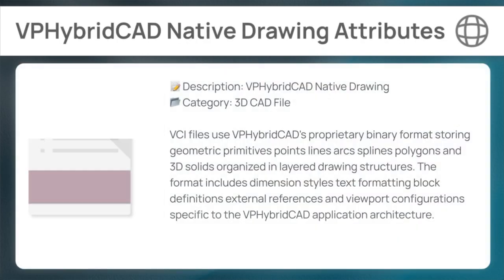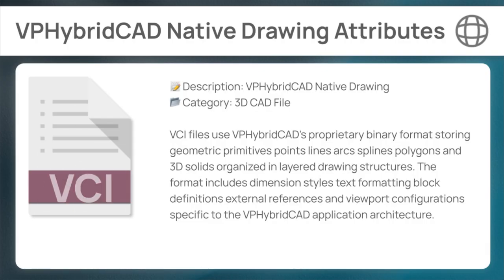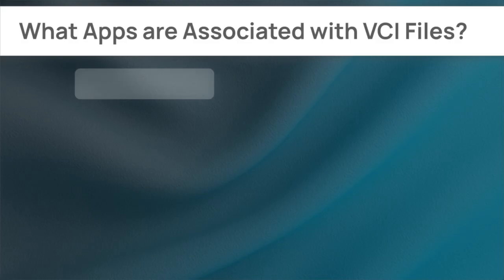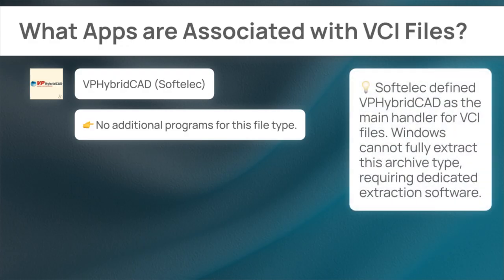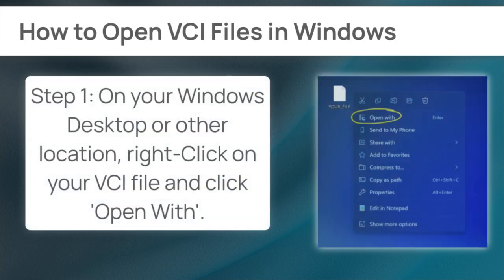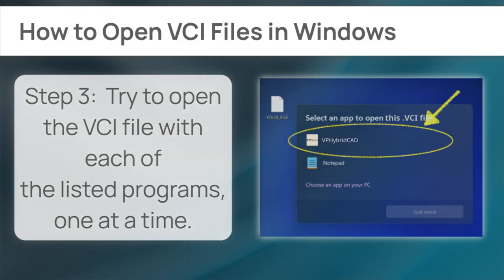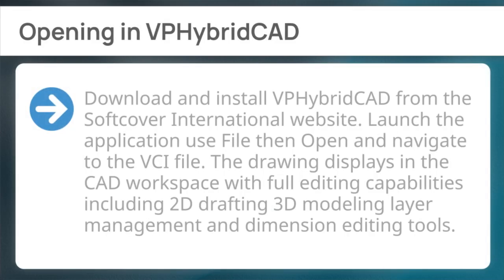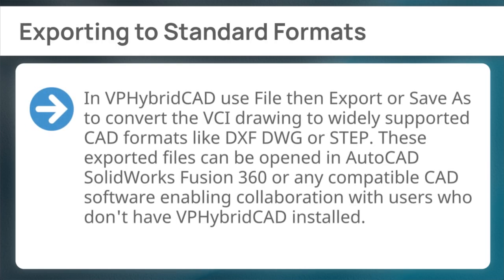How to Open VCI Files (VPHybridCAD Native Drawing)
Having trouble getting VPHybridCAD Native Drawing to open? I’ll explain how to open, preview, and repair VCI files on Windows—even when the format isn’t recognized. 🪄✨ Universal File Viewer (Recommended)

VCI files are native drawing files created by VPHybridCAD a 2D and 3D CAD application developed by Softcover International. They store complete drawing data including vector geometry layers dimensions text annotations 3D solids surfaces and drawing properties used in architectural mechanical and engineering design workflows.

VCI files use VPHybridCAD's proprietary binary format storing geometric primitives points lines arcs splines polygons and 3D solids organized in layered drawing structures. The format includes dimension styles text formatting block definitions external references and viewport configurations specific to the VPHybridCAD application architecture.

▶ Unpacking VCI Files:

- Get a clear explanation of what the VCI file is
- Understand the evolution of the VCI file format
- Correct Windows VCI file association problems
- Fix Windows problems that keep VCI files from opening
- Opening in VPHybridCAD
- Viewing Without VPHybridCAD
- Use the proper application to open the VCI file safely

▶ Tools for VCI Files:

VPHybridCAD (Softelec)

🛠️ Troubleshooting Steps:

1️⃣ Opening in VPHybridCAD

Download and install VPHybridCAD from the Softcover International website. Launch the application use File then Open and navigate to the VCI file. The drawing displays in the CAD workspace with full editing capabilities including 2D drafting 3D modeling layer management and dimension editing tools.

2️⃣ Exporting to Standard Formats

In VPHybridCAD use File then Export or Save As to convert the VCI drawing to widely supported CAD formats like DXF DWG or STEP. These exported files can be opened in AutoCAD SolidWorks Fusion 360 or any compatible CAD software enabling collaboration with users who don't have VPHybridCAD installed.

3️⃣ Viewing Without VPHybridCAD

Without VPHybridCAD installed VCI files cannot be opened directly. Request the sender to export the drawing to DXF or DWG format which can be viewed using free tools like Autodesk Viewer DWG TrueView or LibreCAD. These viewers display the drawing geometry and annotations without requiring the original CAD application.

Timestamps:

00:00 - VCI File Introduction
00:29 - What are VCI Files?
00:53 - Inside the VCI Format Structure
01:21 - Apps that Open VCI
01:39 - How to Access VCI
02:05 - Fixing VCI Issues
03:17 - The Universal Solution